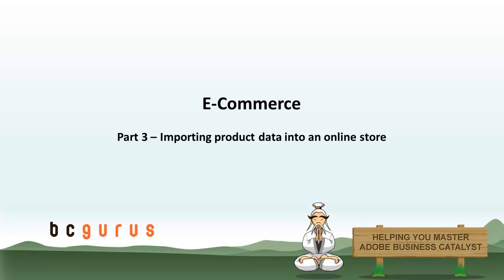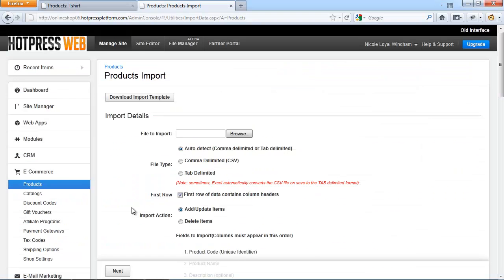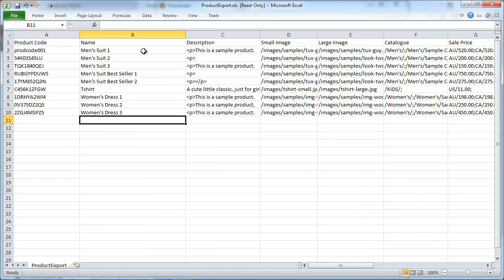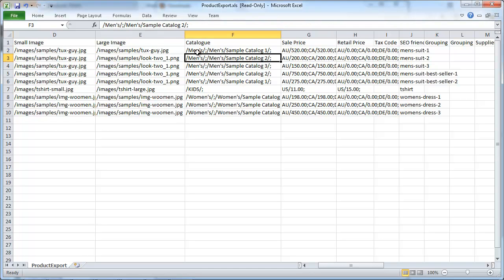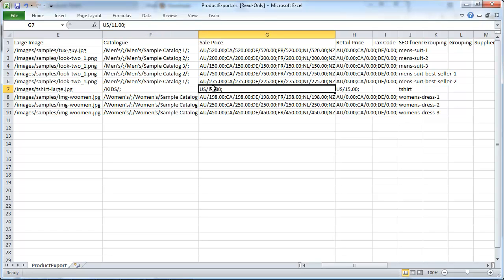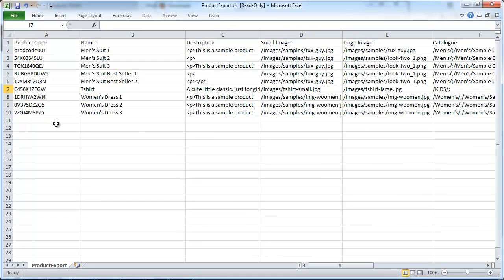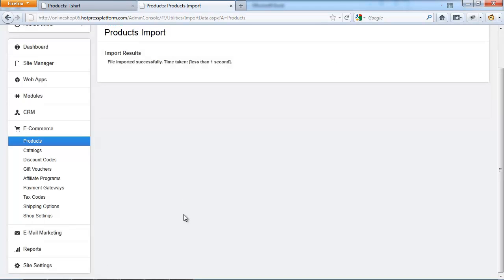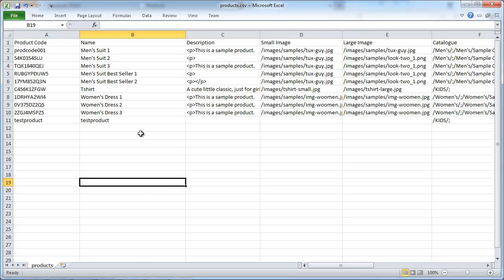Business Catalyst Ecommerce Product Import | Adobe BC Training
How to Import Products to Business Catalyst ... Template file, How to import, Common pitfalls...